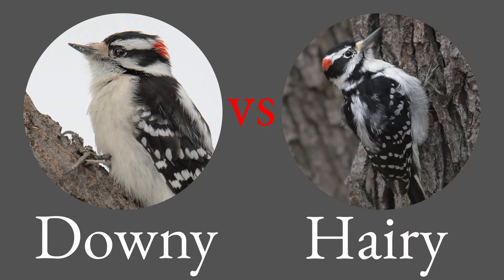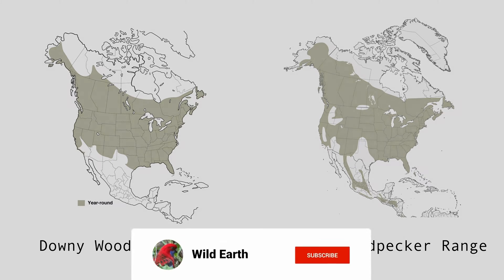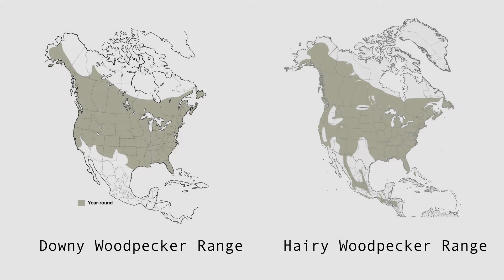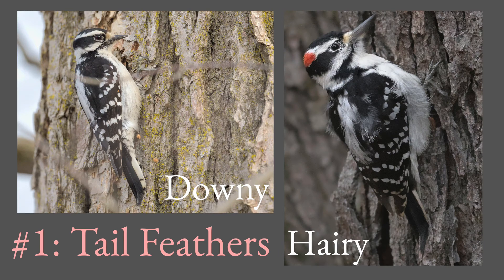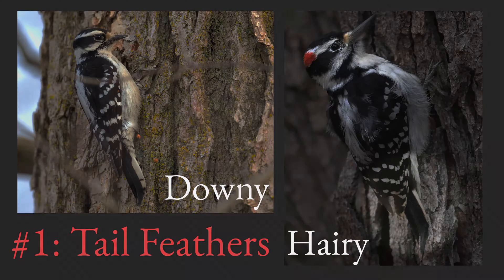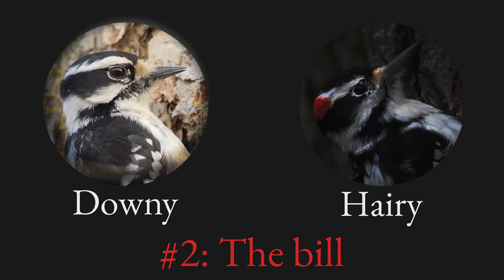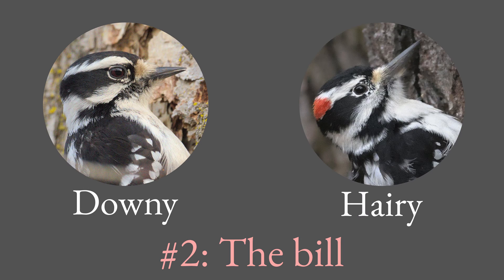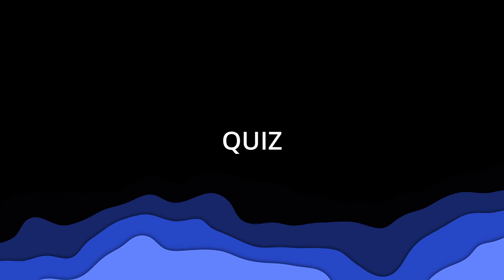Downy vs Hairy Woodpecker | ID Guide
Become an expert at distinguishing between these two woodpeckers!